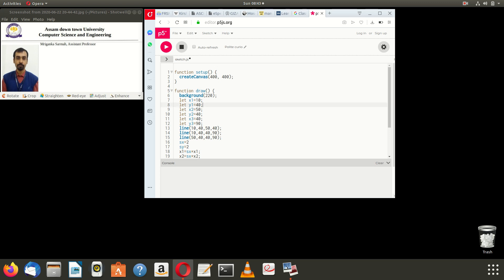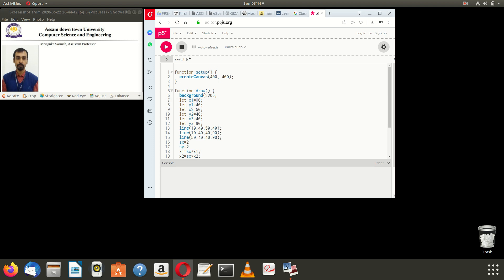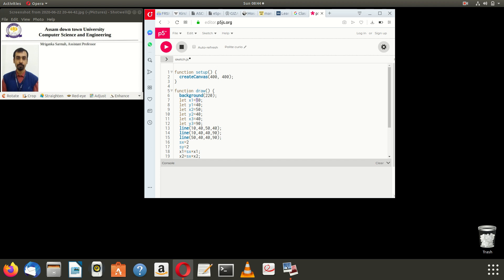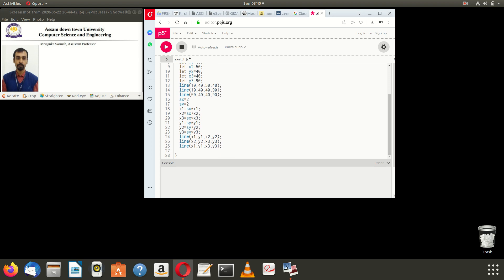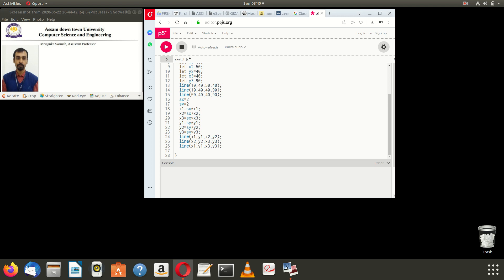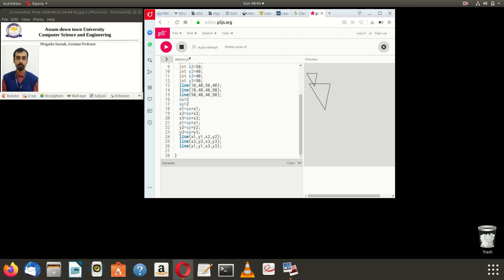CG scale and translation